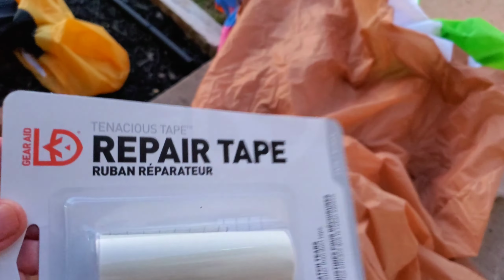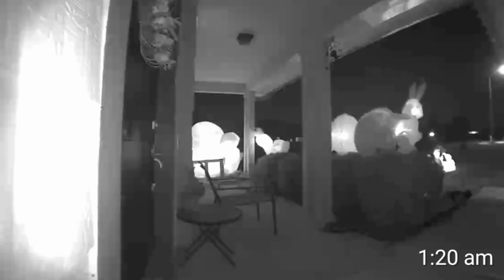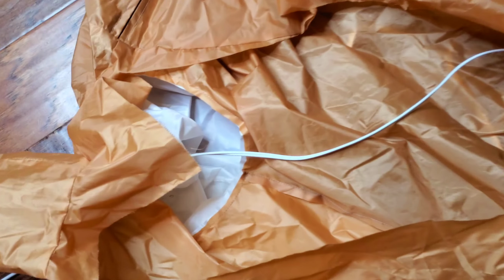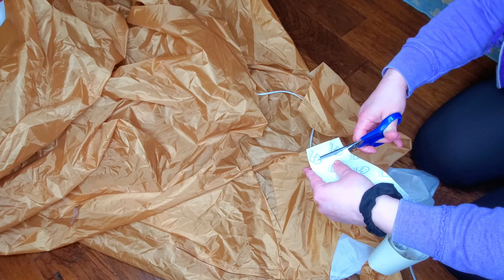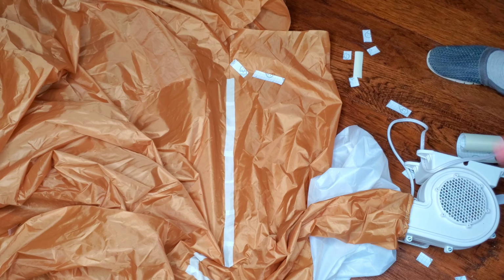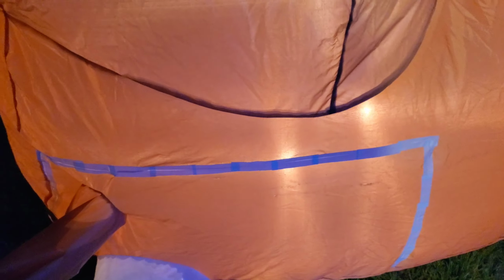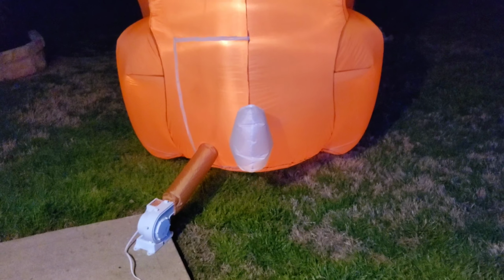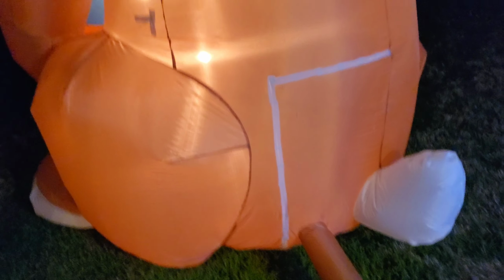Wind Destroyed Giant Inflatable Bunny - How To Fix Torn Blow Up Easy - Easter 2021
Our giant inflatable Easter bunny has been destroyed by a windy night and we saw it on security camera.  The Easter blow up is 12 feet tall and it was torn to shreds by the wind and nearby bricks.  We try to repair our easter bunny inflatable with some parachute tape but we will have to wait to see how it holds up.  This easter decoration being destroyed made me so sad and also he was expensive.  Our Easter inflatable display and collection ruined by the wind.  This wind damage was really sad.

Let us know what you think of this torn Easter inflatable blow up and if you would have chosen a better way to repair him.